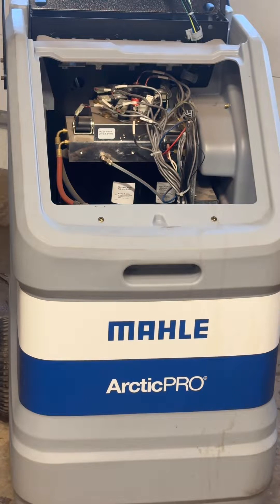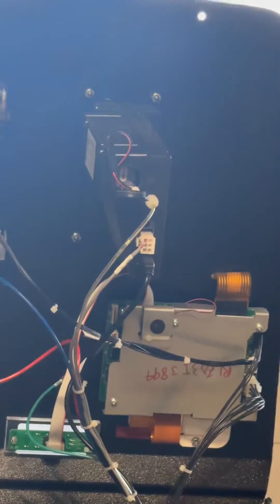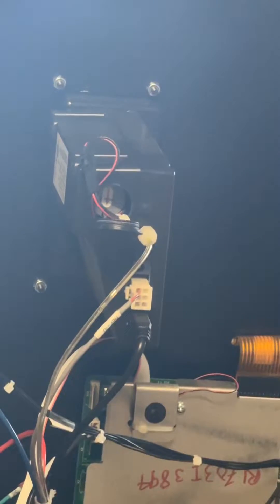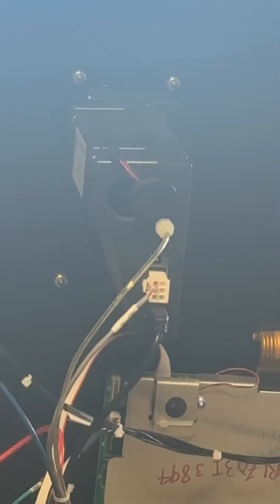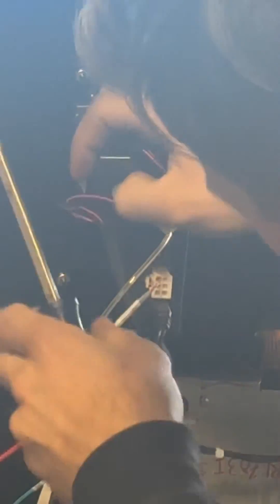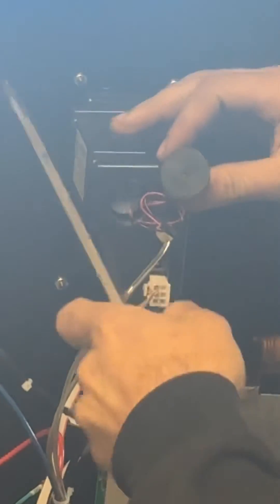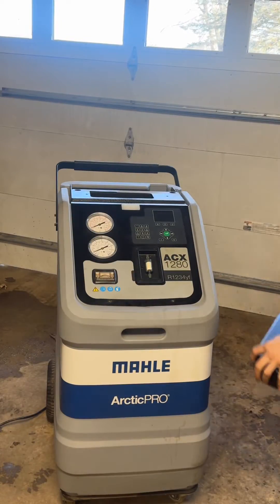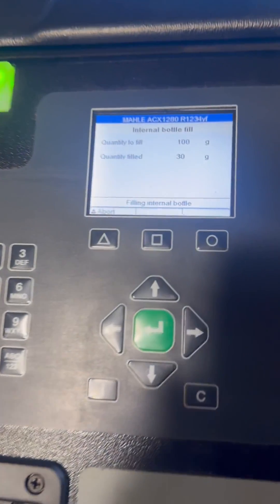Mahle ACX 1280 A/C machine air sensor replacement!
Ever wonder what shops do when they are slow? Repair our equipment! Today it’s time to repair the 1234yf machine. Follow along as we replace the air sensor in time for A/C season!